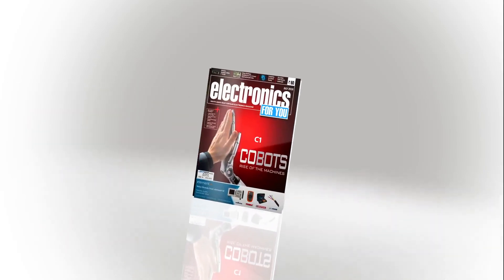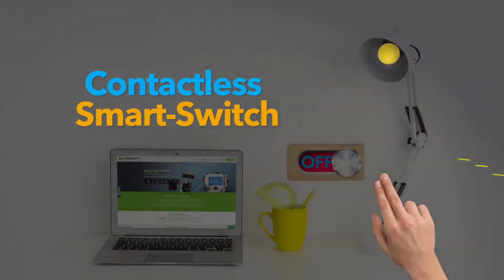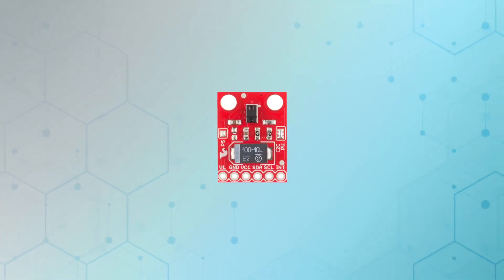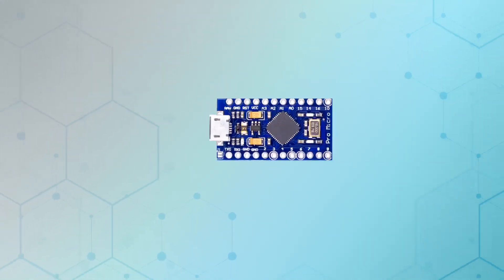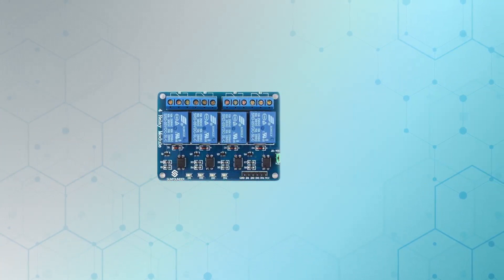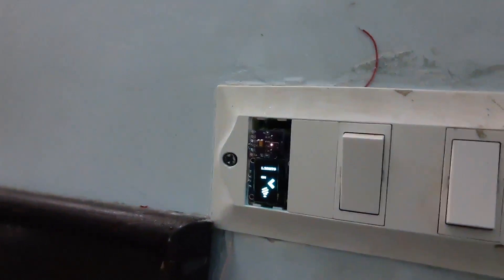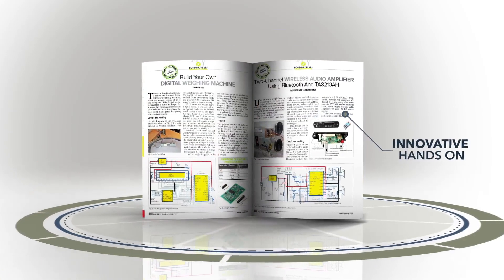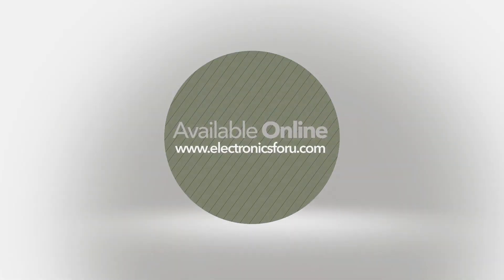Contactless Switch Board: Electronics For You DIY Project